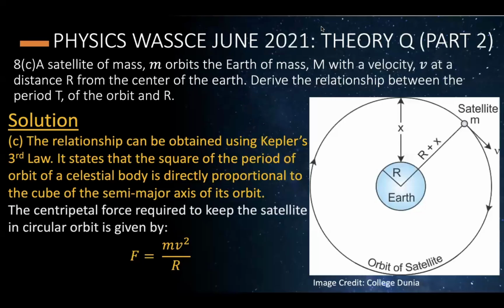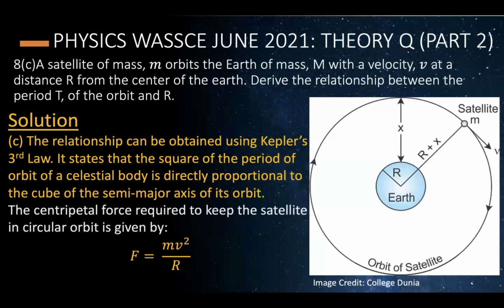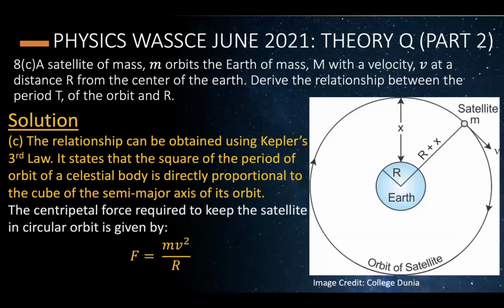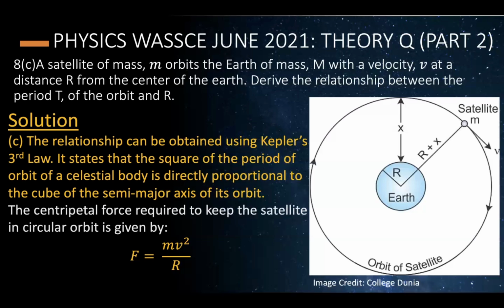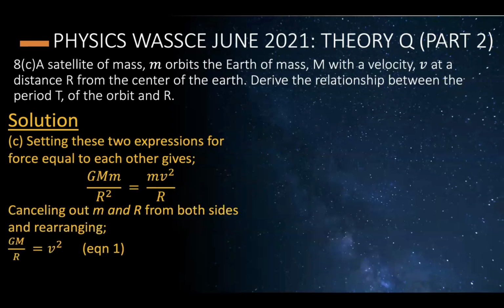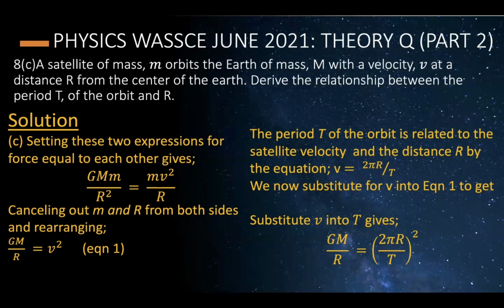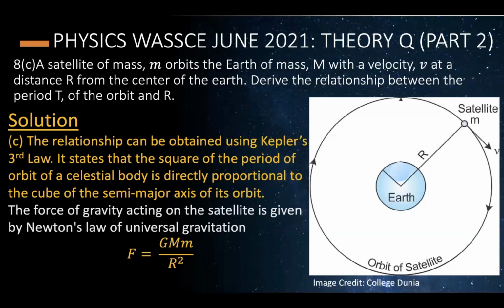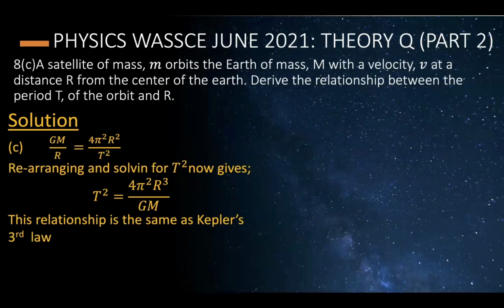WASSCE PART B PHYSICS THEORY 2021 - QUESTION 8(b)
This is the Part B of the Physics WASSCE2021 Theory Examination questions. This video contains an explanation of question 8(b)